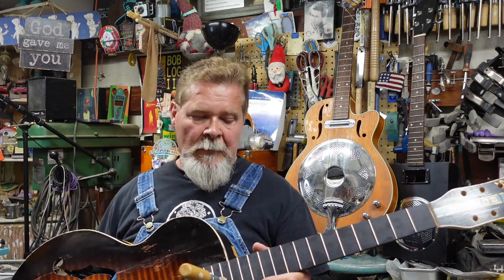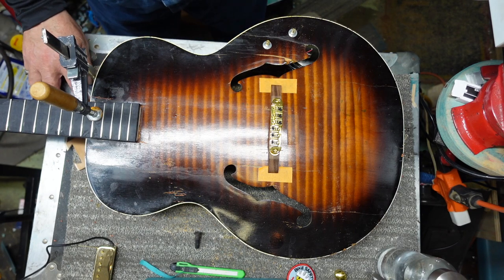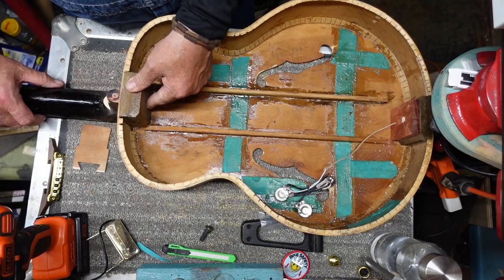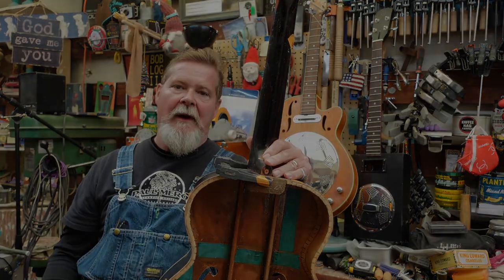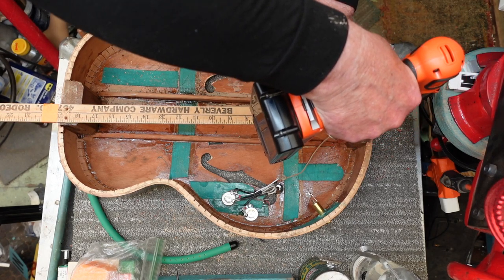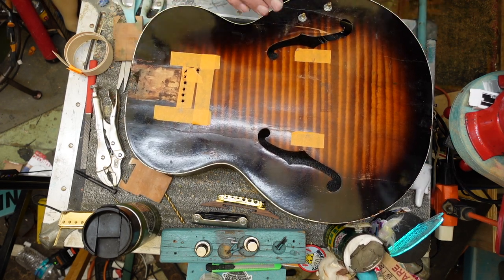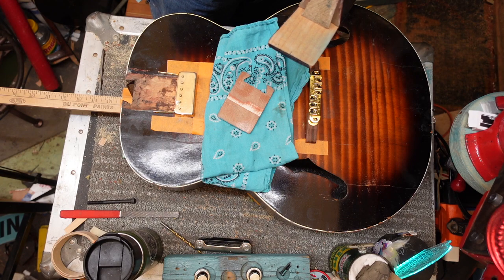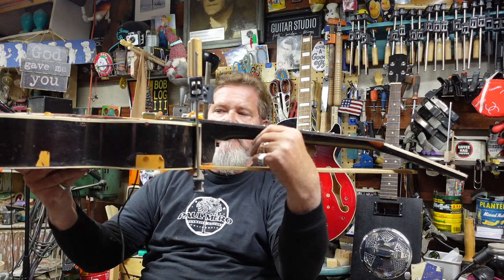Galiano Archtop Guitar Rebuild: Part 9-Re-attaching the Neck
A detailed episode on how to put the neck back on a circa 1940's Galiano archtop guitar.